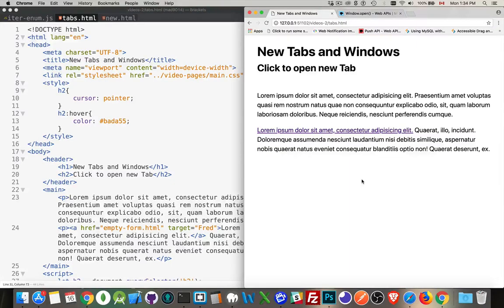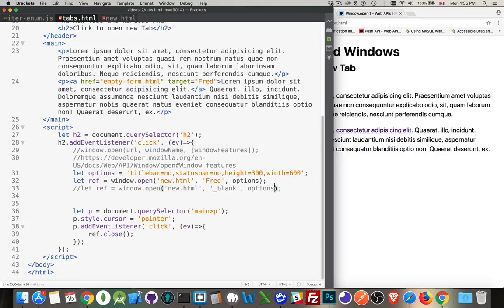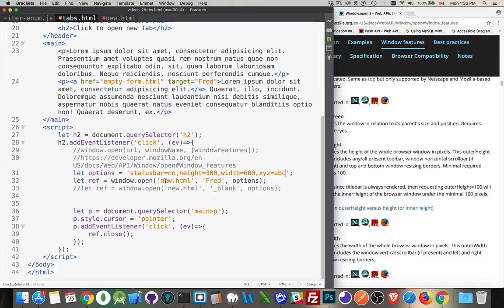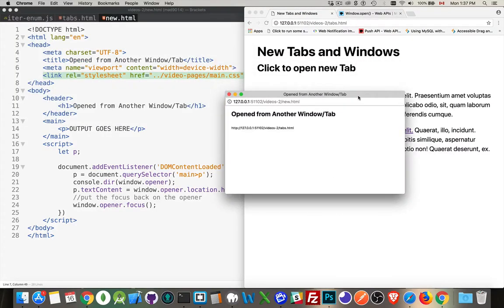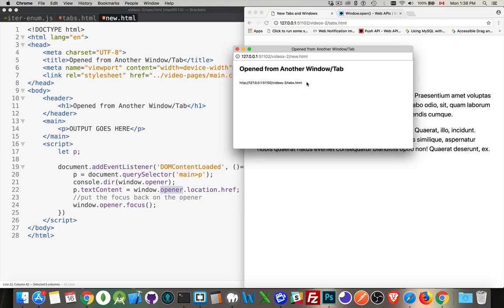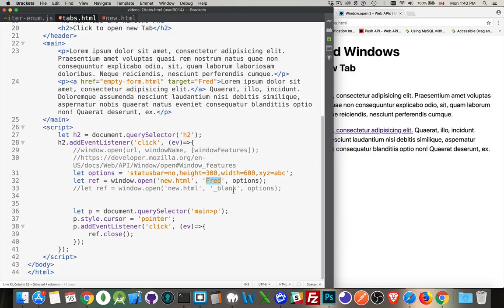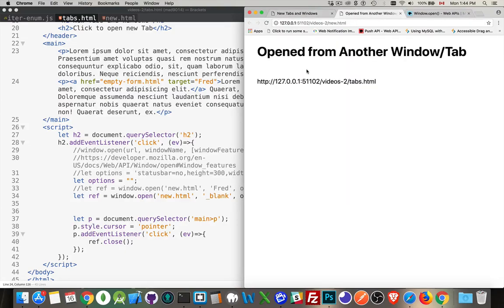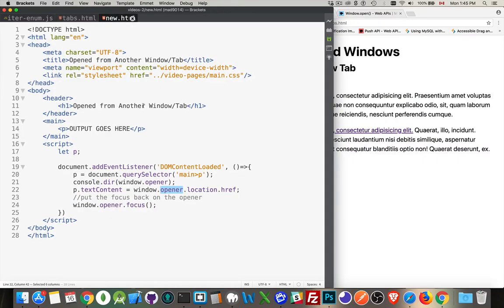Opening New Windows or Tabs from JavaScript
This video covers how you can open new Windows or new Tabs with JavaScript and then reference things within each other.